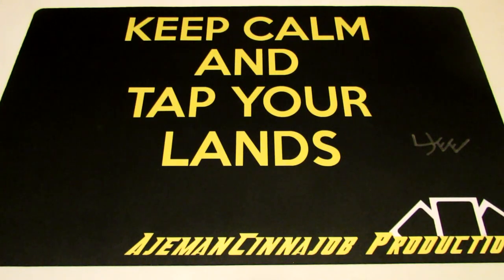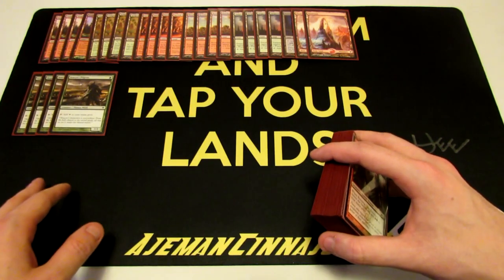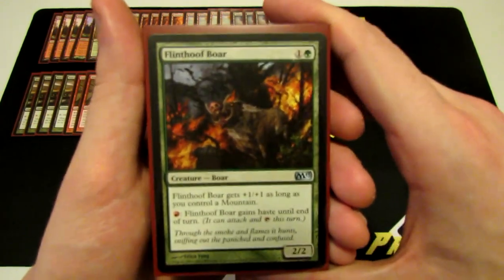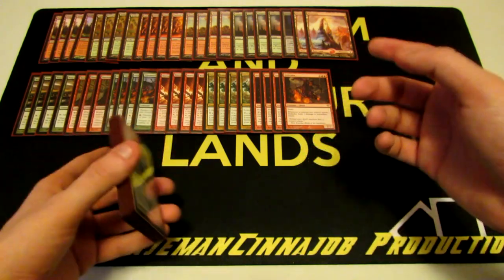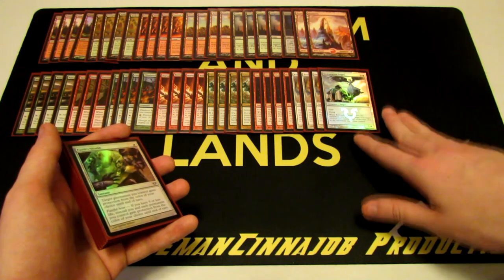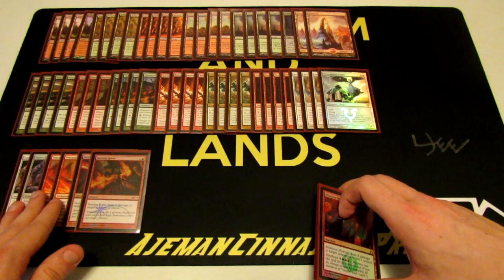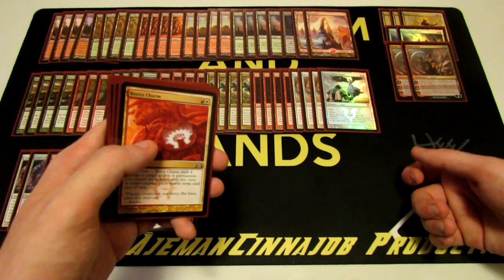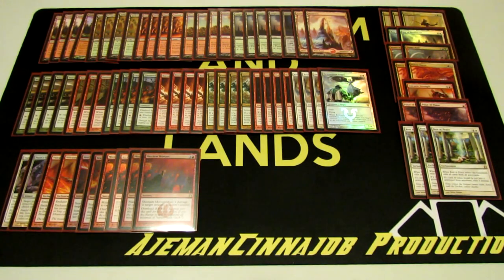MTG- Standard Deck Tech: Naya Zoo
Deck List:

4x Avacyn's Pilgrim
3x Burning-Tree Emissary
4x Flinthoof Boar
4x Boros Reckoner
4x Loxodon Smiter
4x Hellrider
4x Restoration Angel

4x Mizzium Mortars
2x Searing Spear
2x Volcanic Strength
2x Faith's Shield

4x Stomping Ground
4x Temple Garden
4x Sacred Foundry
4x Rootbound Crag
4x Sunpetal Grove
1x Kessig Wolf Run
2x Mountain

Sideboard:

3x Rest in Peace
2x Pillar of Flame
3x Centaur Healer
1x Volcanic Strength
2x Boros Charm
2x Domri Rade
2x Ray of Revelation